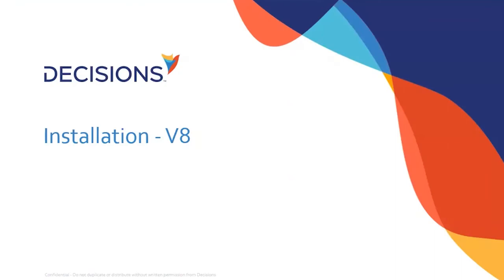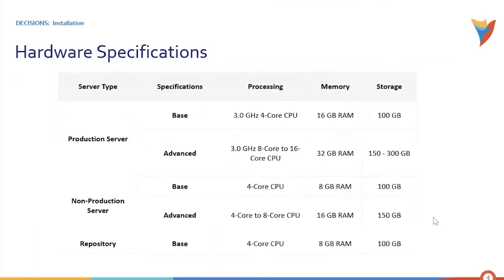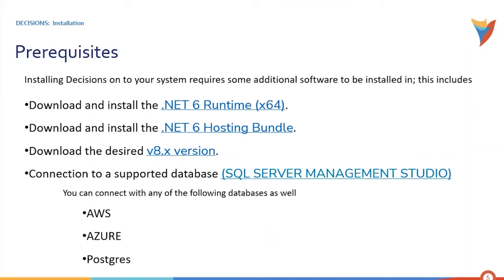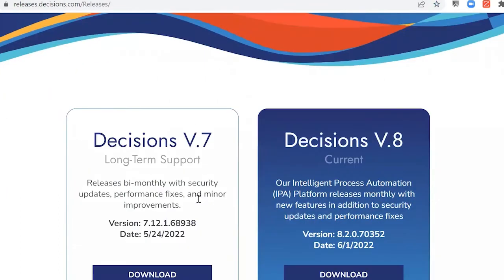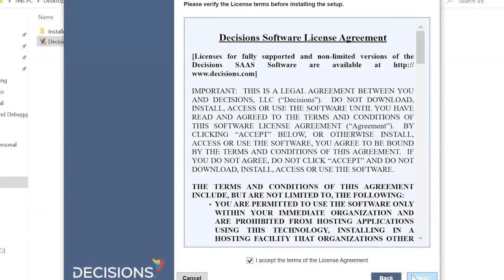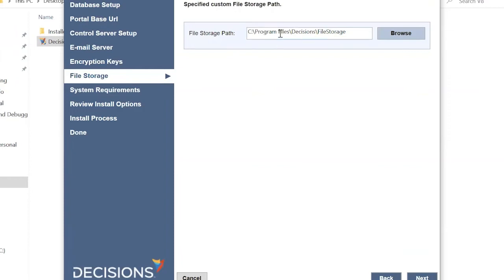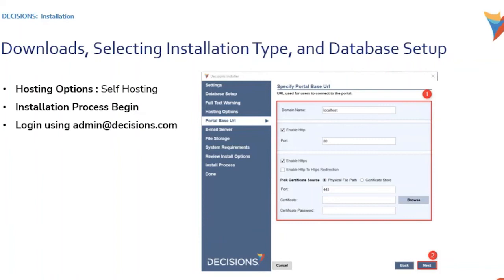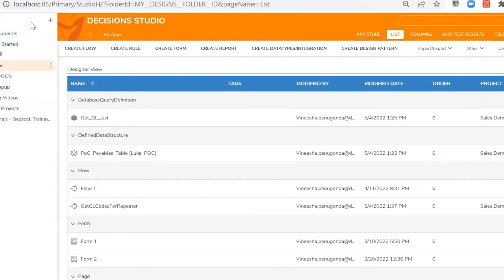Installation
Learn how to install and configure Decisions quickly on your server or in the cloud.